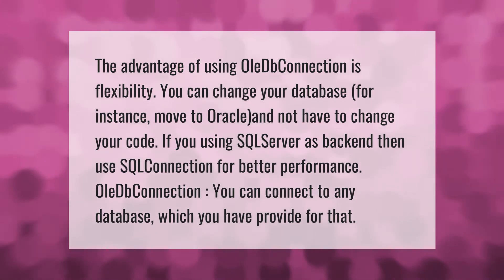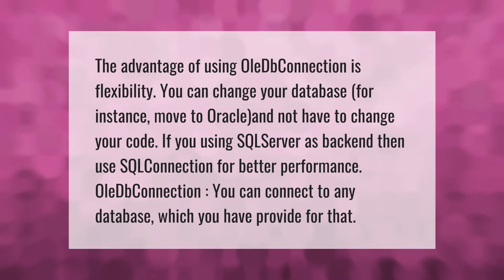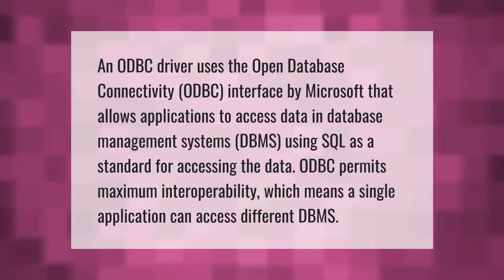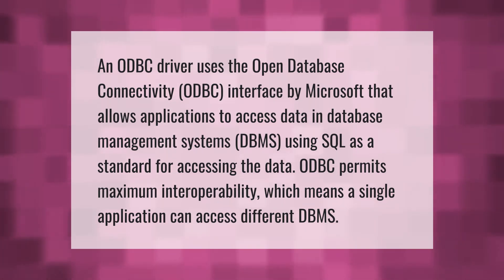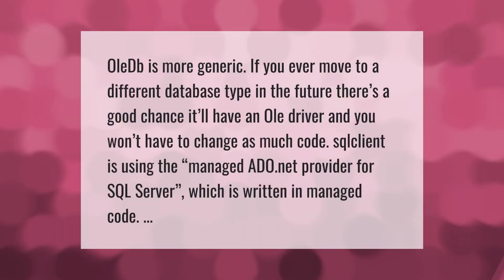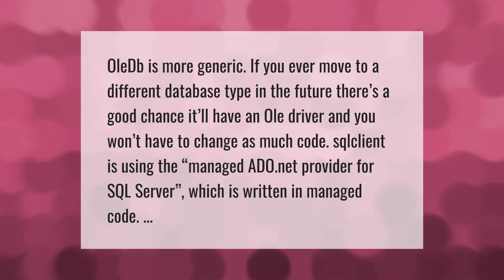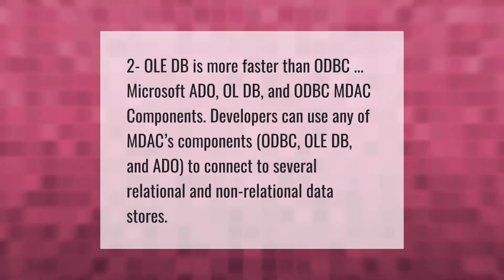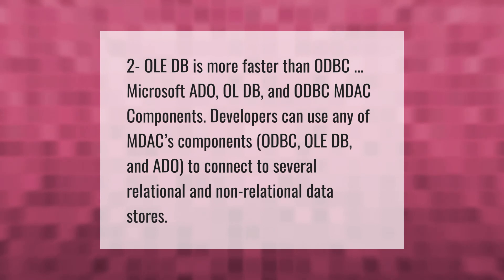What is the difference between Oledb and SQL connection?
00:00 - What is the difference between Oledb and SQL connection?
00:43 - When should I use ODBC?
01:18 - What is the difference between Oledb provider and SQL client?
01:47 - Which is faster ODBC or Oledb?

Laura S. Harris (2021, July 6.) What is the difference between Oledb and SQL connection?
    AskAbout.video/articles/What-is-the-difference-between-Oledb-and-SQL-connection-257239